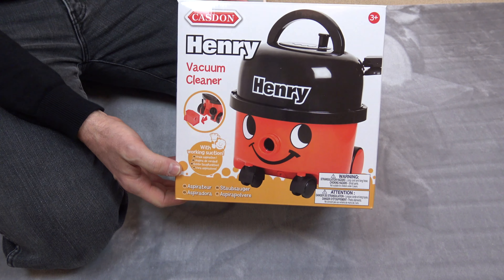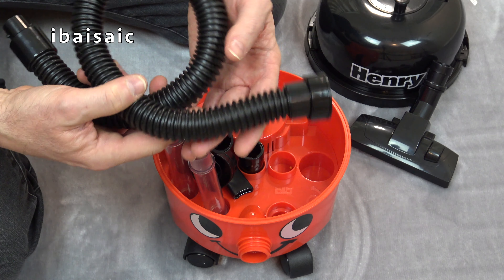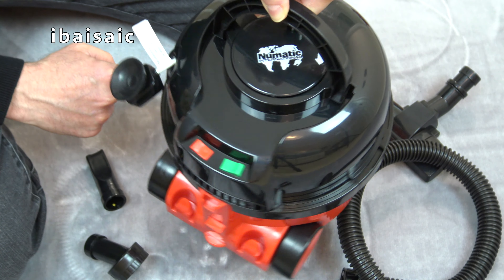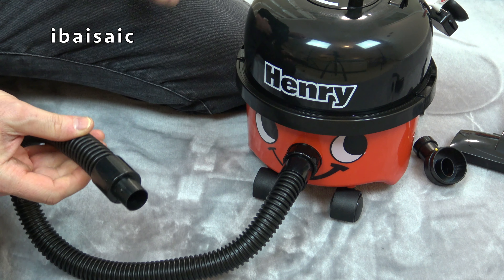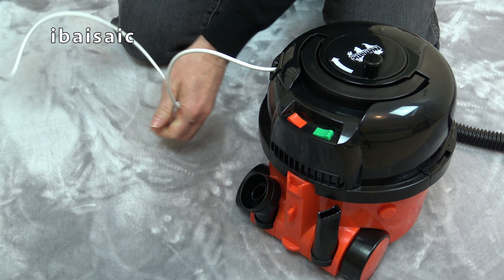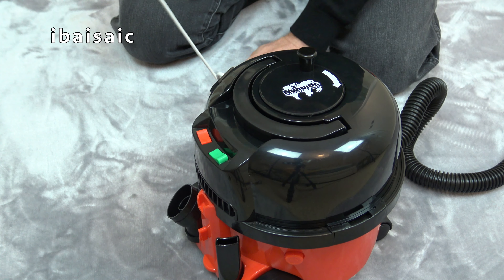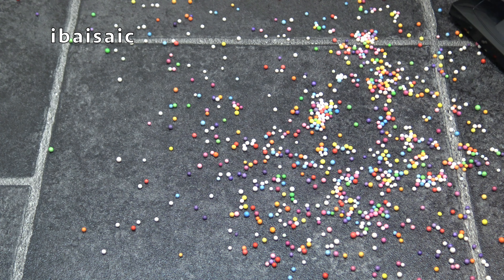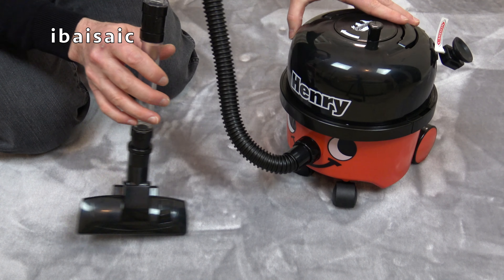New Version Henry Toy Vacuum Cleaner By Casdon Unboxing & Demonstration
This video shows the updated version of the popular Henry Toy vacuum cleaner by Casdon.

Amazon UK: Pretend Dirt Foam Balls.